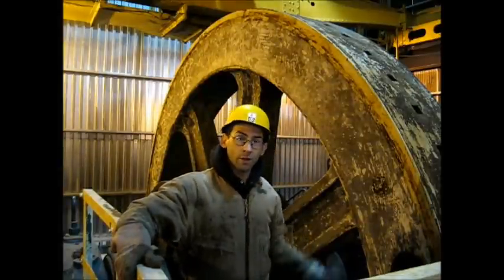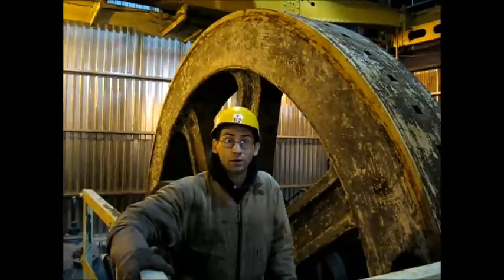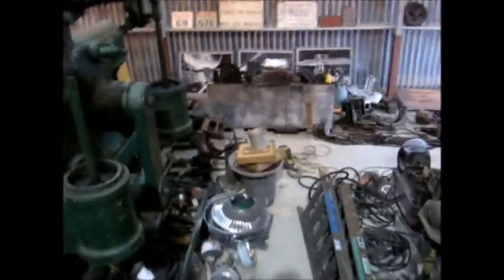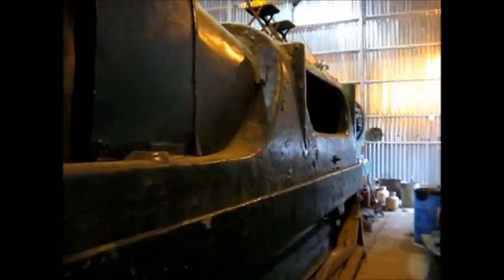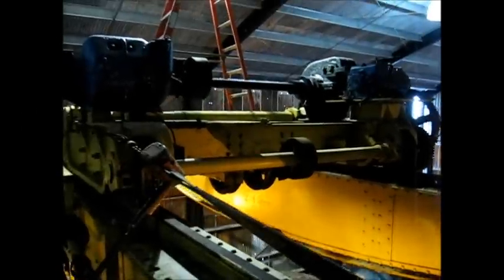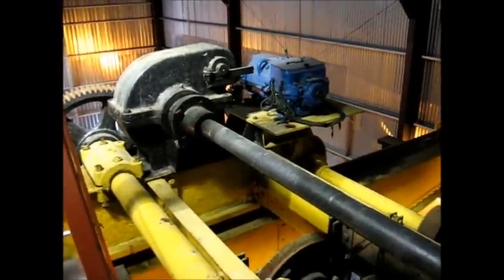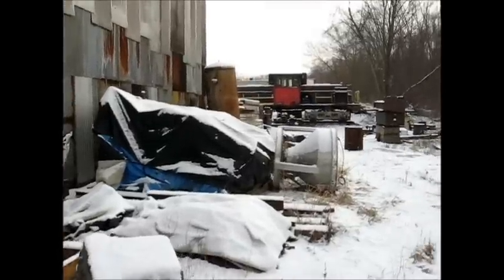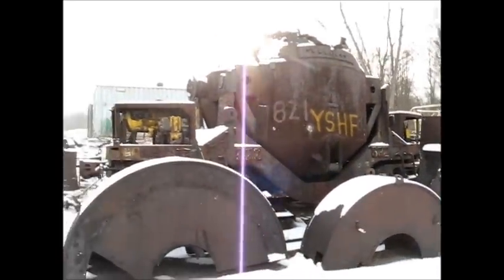Tod Engine Restoration Project Introduction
This is the first video in a series that will document the restoration and operation of the Tod rolling mill steam engine in Youngstown, Ohio.  Rick Rowlands takes up through a brief tour of the engine, the Morgan crane and the railroad equipment that makes up the work in progress that we call the Tod Engine Heritage Park.

I apologize for the sound of the generator running in the background.  We do not have commercial power extended to the site yet so I am using the generator.  I'm actually exploring the possibility of not tying into the grid at all, but installing a solar and wind powered system for our 120VAC needs. So until we decide which way to go the generator will be running in the background.